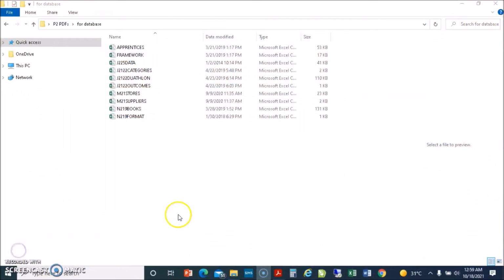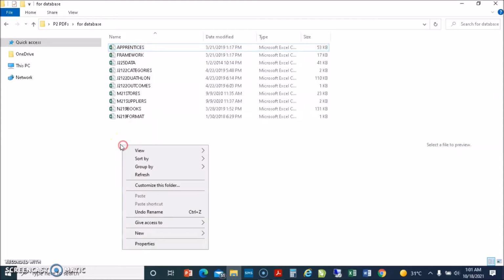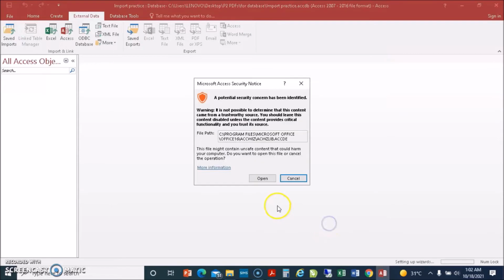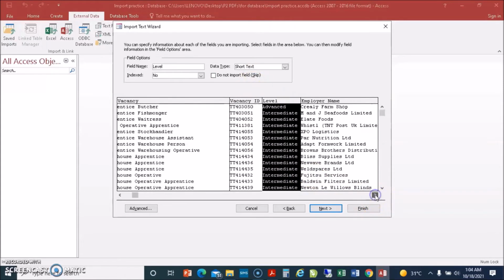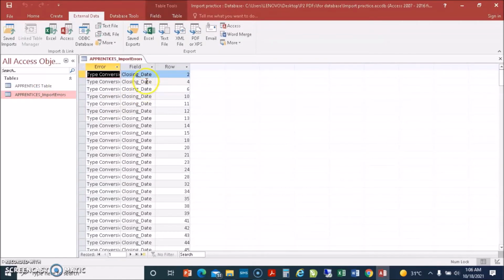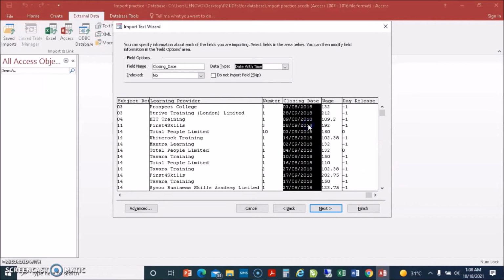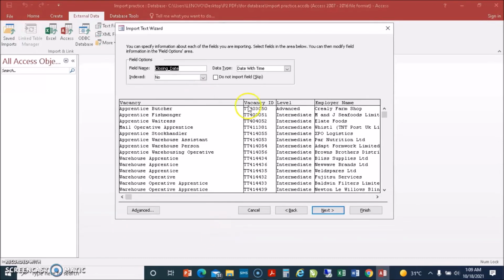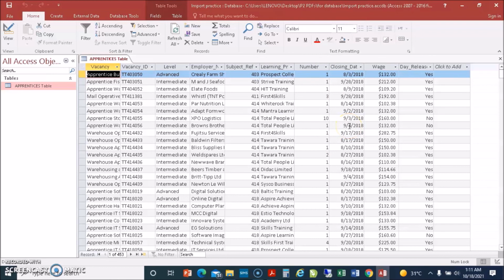Importing CSV file into MS ACCESS Database and resolving importing errors